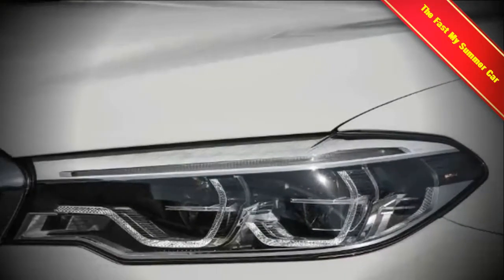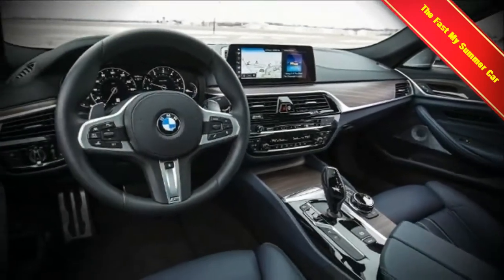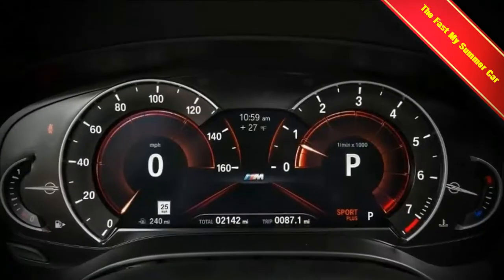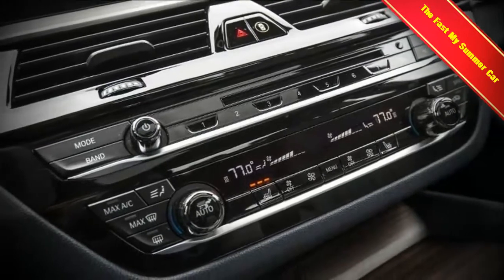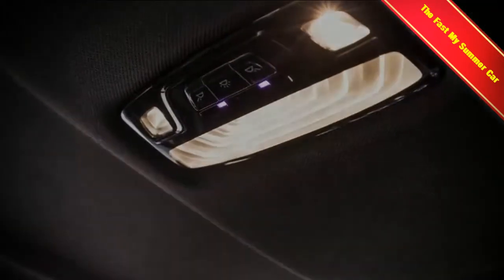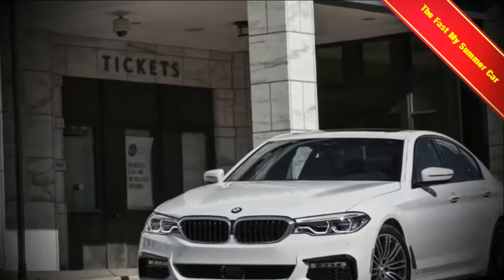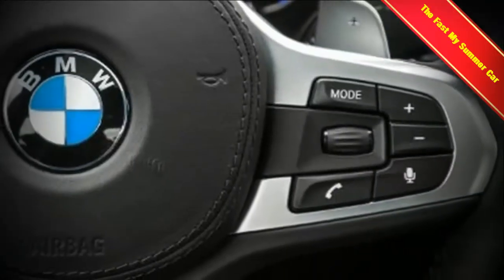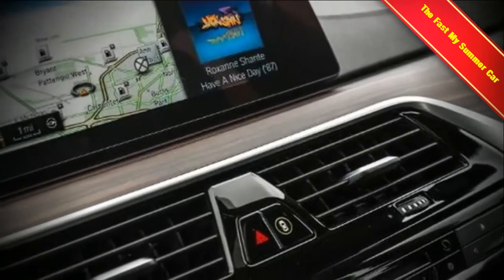2017 BMW 540i XDrive Sedan Review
2017 BMW 540i XDrive Sedan Review, the fast my summer car is the video channels that provide information about fast cars, which is not my summer car, and things to do with the car, may be useful, to watch our video collection more, you can watch it by clicking on the following